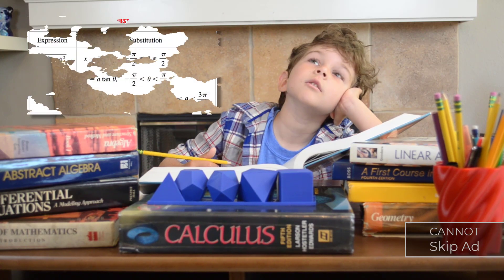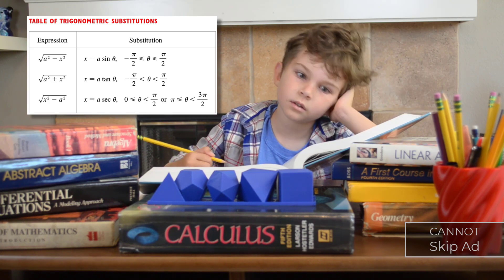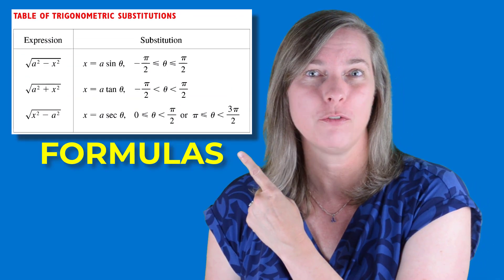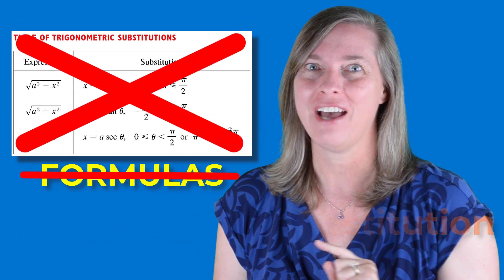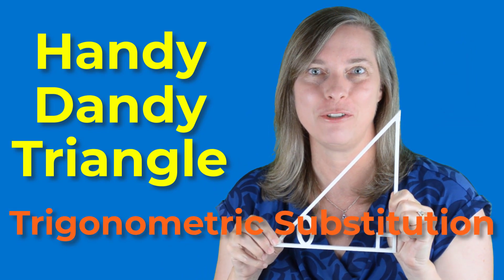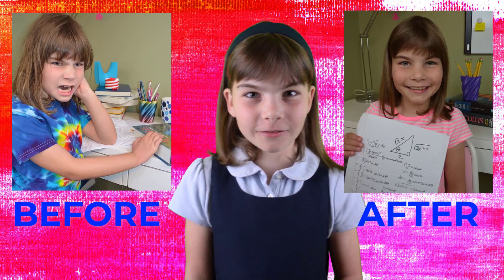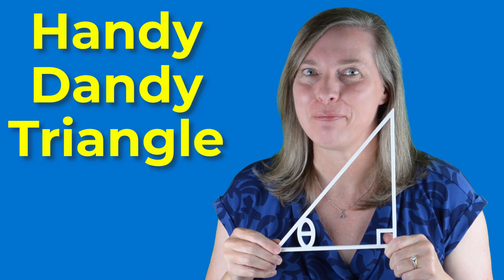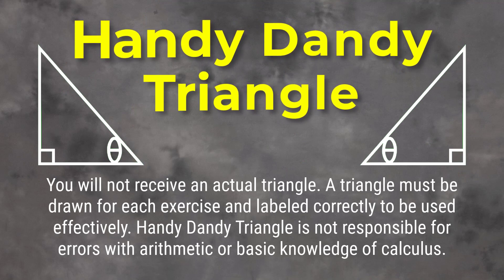Handy Dandy Triangle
Handy Dandy Triangle advertisement preceding my Trigonometric Substitution lesson.